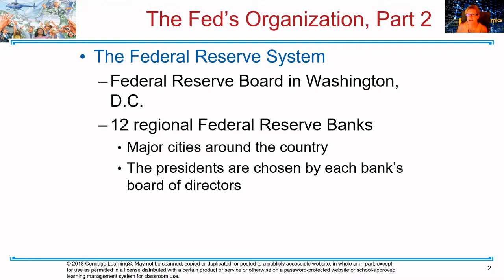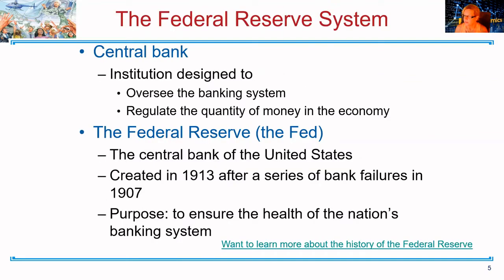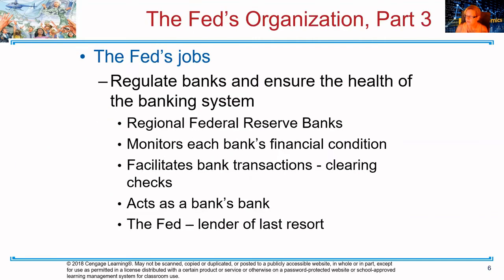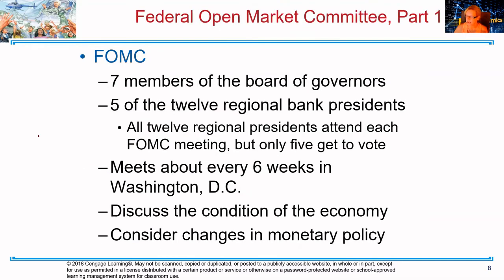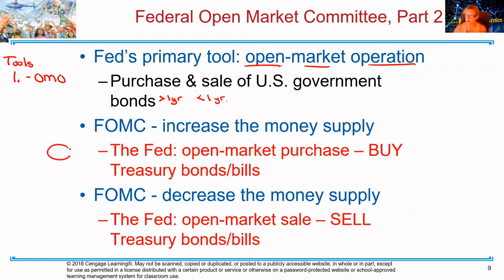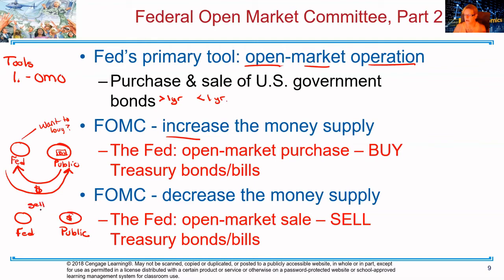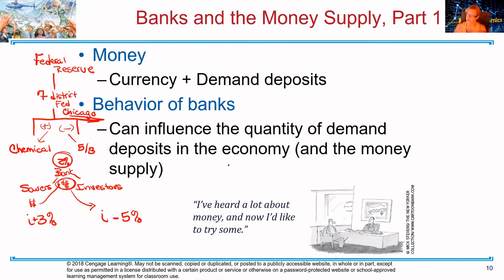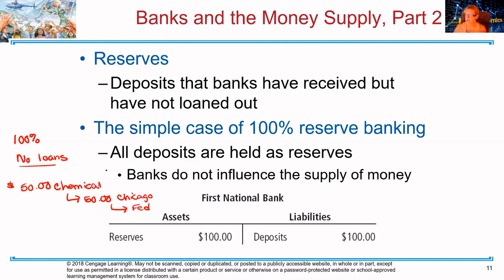Chapter 29 Learning objective 5